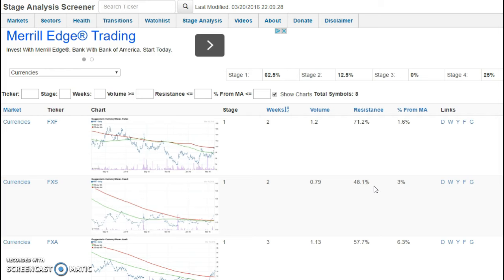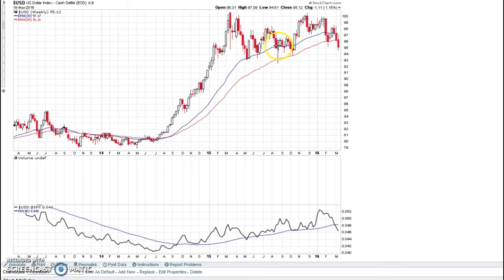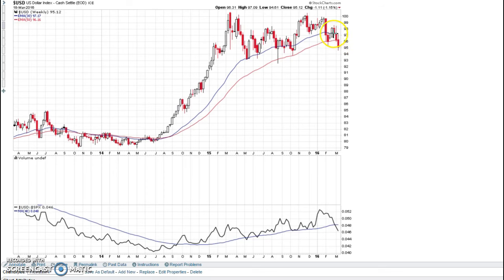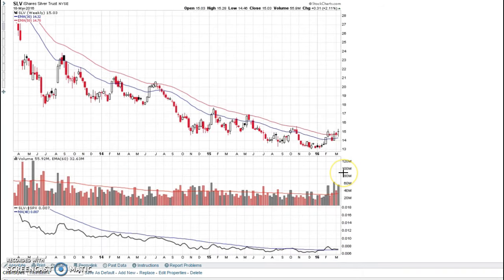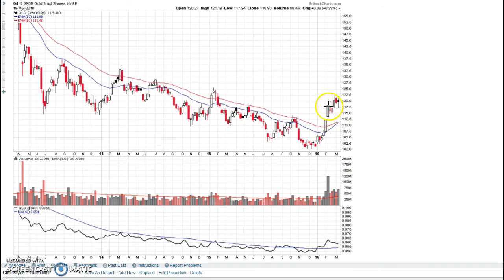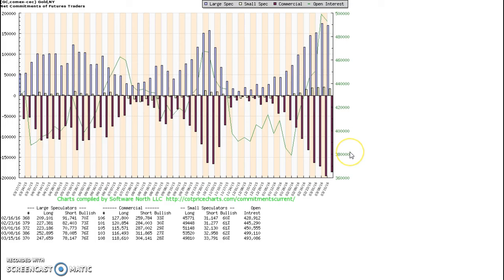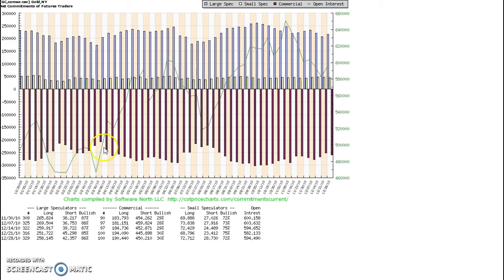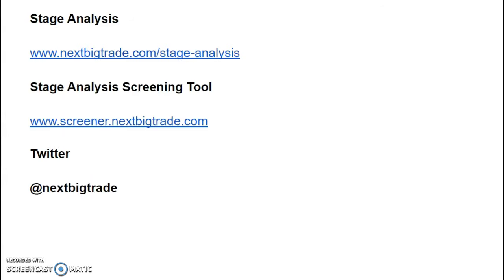Gold Update: U.S. Dollar Breaks Down And Gold CoT Analysis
The biggest event for gold last week was the transition of the U.S. Dollar into a Stage 4 bear market.  Also discussed is the false idea that the current gold CoT report is bearish.